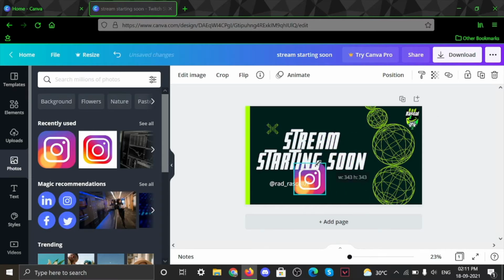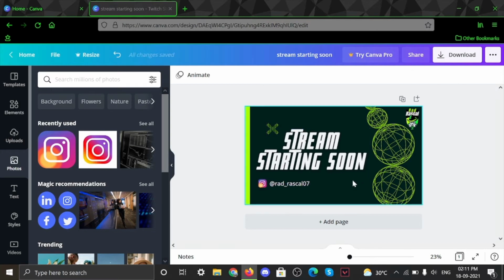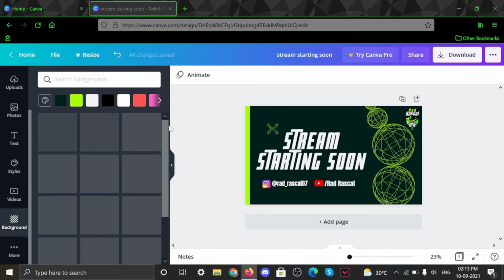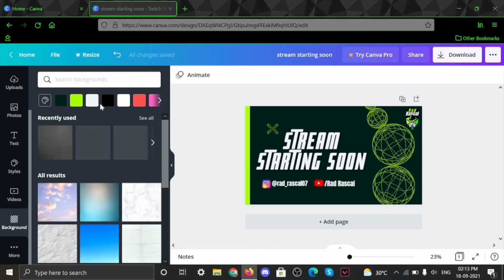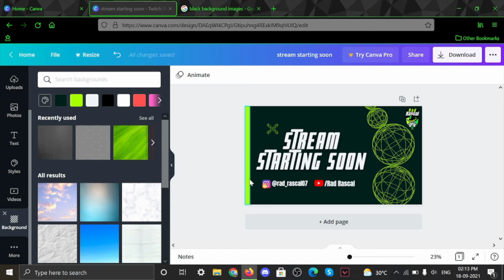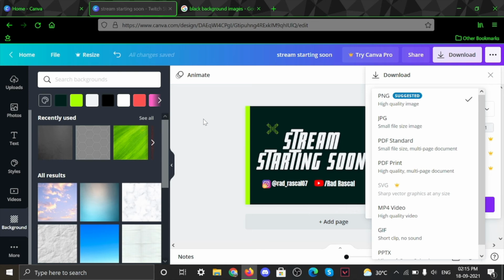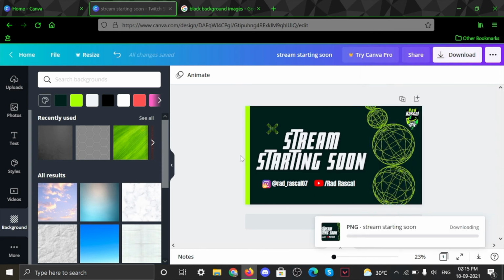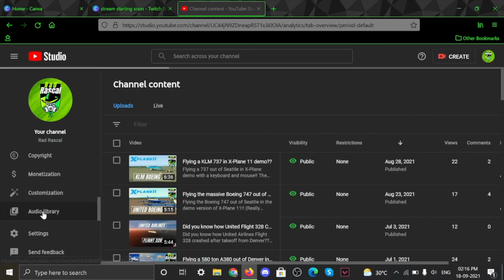Making a PRO STARTING SOON SCREEN for your Twitch and YouTube channel!!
How to Create a Starting Soon Screen for Twitch and YouTube on Canva | Live Stream Screen on Canva for FREE!!

Timeline:
00:00 Introduction
0:28 What is Canva?
0:53 Sign up for free
1:15 Tutorial
8:47 Download Design
10:00 YouTube audio library
10:39 conclusion